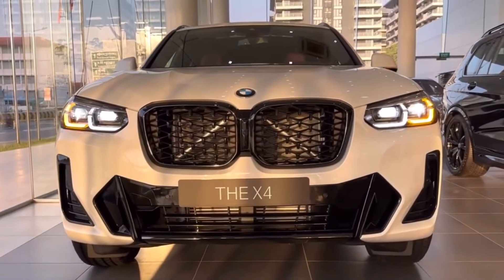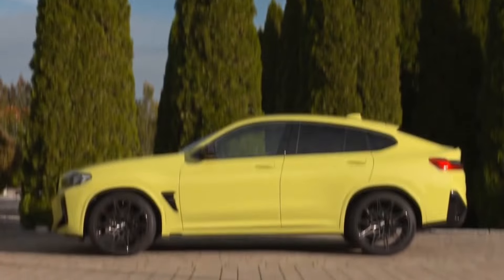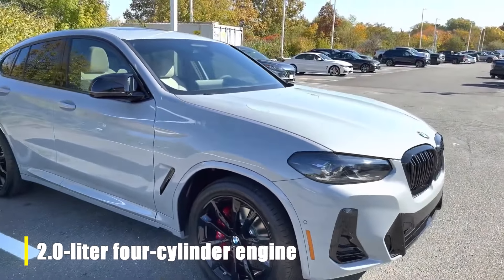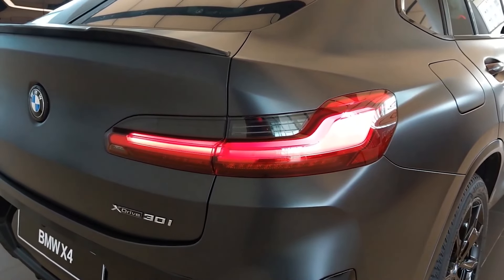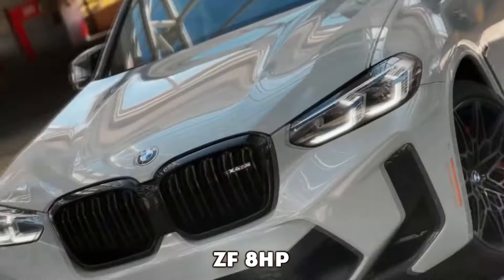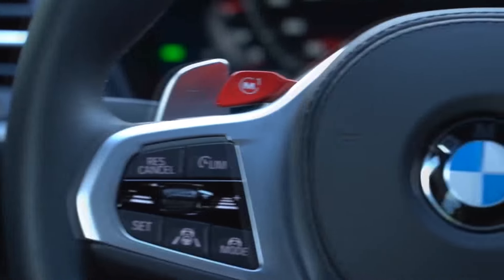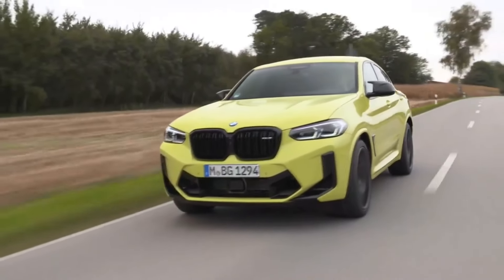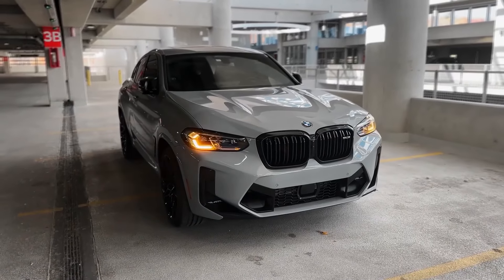Here's Why We Love The New 2024 BMW X4!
Versatile as they are, typical SUVs aren’t for everyone. Their boxy design helps maximize interior and cargo space, yet falls short on style and flair. Not the X4! The eye-catching teardrop-style roofline, combined with the sporty close-to-sedan handling and exciting performance make the 2024 BMW X4 the swiss army knife of cars. Here’s why we love it so much!

Sleek Design

The X4 is the good-looking guy every girl dreams of going to prom with. It is based on the more familiar BMW X3, but ditches the conventional SUV shape for a sporty fastback style, a much more muscular body and some sexy BMW kidney grilles that give the whole SUV a very appealing look. So, if you think the X3 is too dull and uninteresting, and you don’t mind sacrificing a little bit of cargo space for it, then the X4 is the right choice for you.

And you may want to act fast because we don’t know much about the future of the X4 beyond the 2024 model year. The X3 will receive a full redesign next year, but the German Manufacturer hasn’t confirmed a new X4 in the foreseeable future. The fully electric iX4 is currently in development for 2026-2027, and that leaves the gas-fed X4 with an uncertain future.

As for its main rivals, the X4 competes with the Mercedes-Benz GLC 300 Coupe, the Audi Q5 Sportback and the Volvo C40 Recharge. The Range Rover Velar is a bit in the middle between coupe and boxy, so we wouldn’t include it on the list of competitors. What we would do, though, is put the X4 at the top of the list. Here’s why!

Standard all-wheel drive

You don’t have to pay extra to get the BMW X4 to drive the four wheels. You get BMW’s xDrive system as standard. And here’s something interesting about this system.

The BMW xDrive is a full-time xDrive system that improves the safety of the vehicle by maximizing its traction on the road. It permanently monitors the speed of each wheel, and can send up to 100 percent engine power to one axle if needed. However, under normal circumstances, the xDrive is a rear-biased all-wheel drive system. Unlike the Audi’s Quattro, the xDrive has a 40:60 split from front to rear. This is what makes the BMW stay true to their legacy, with the car’s rear still feeling a bit twitchy in a tight corner, allowing you to enjoy a bit of sportiness while also staying safe on the road.

Potent and exciting engines

The 2024 X4 offers 4 different power levels, catering to the casual enthusiasts, the hardcore performance seekers and everyone in between.

The base engine is a 2.0-liter, four-cylinder that can dash from zero to 60 mph in about 6 seconds. It bears the xDrive30i badge, and it generates 248 horsepower and 258 lb-ft of torque. Starting at just shy of $56k, the xDrive30i comes equipped with 19-inch alloy wheels fitted with run-flat tires, a sunroof, hands-free power liftgate, and LED headlights with automatic high beams.

Overall, the base xDrive30i will feel sportier and more engaging than its main rival, the Mercedes-Benz GLC 300 Coupe. While the Benz keeps true to its reputation for class and luxury, the X4 will offer a more exciting experience as the road begins to bend.

The X4 M40i will take the performance to a whole new level. Under the hood, there’s a 3.0 inline-six engine delivering 382 horsepower and 369 lb-ft of torque. According to BMW, this one can make the 0-60 dash in just 4.4 seconds.

It will also make a bigger hole in your pocket, as you’d have to spend at least $67k to get one. For that money, you get prettier 19-inch alloy wheels, an adaptive sports suspension and high-performance brakes as standard.

So, if what you’re after in an SUV is good handling, braking and acceleration performance, then the M40i is the choice to make.

There are of course 2 more power grades that wear the M badge with pride. The X4 M and X4 M Competition are some truly astonishing beasts that behave like thoroughbred sports sedans.

Under the hood, you’ll also find a six-cylinder, but this time it will deliver 473 horsepower for the M, and 503 horsepower for the M Competition model. These superstars can zip from 0 to 60 mph in 3.9 and 3.4 seconds, respectively. They outclass the Mercedes-AMG GLC63 in both power delivery and handling.

Standard M Sport Suspension

Another thing we love about the X4 is the Standard M Sport suspension. Basically BMW doesn’t want you to pay extra to get their highest-performing suspension system. It’s your choice. If you want a simple, comfier drive, the regular suspension is a no-cost option.